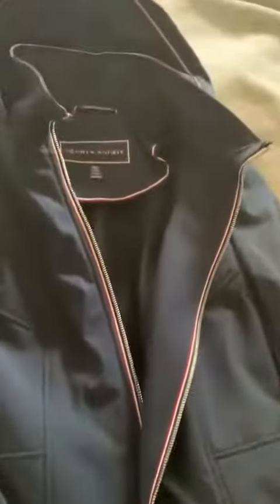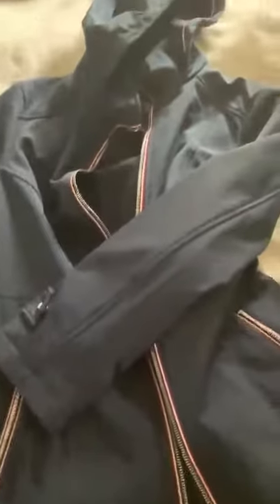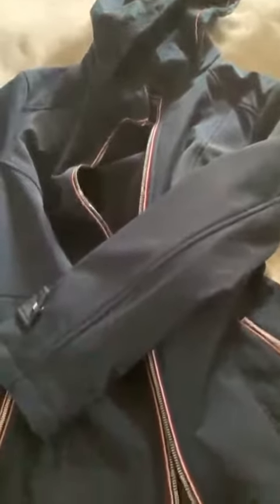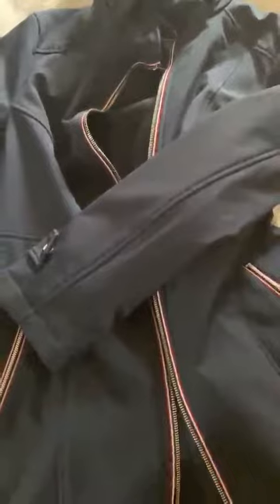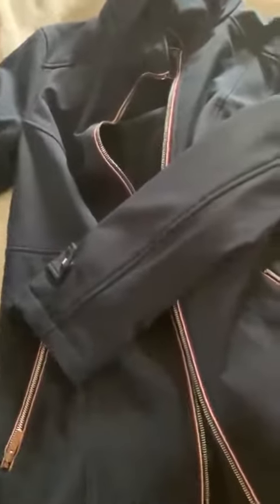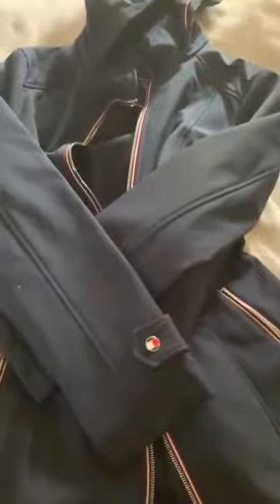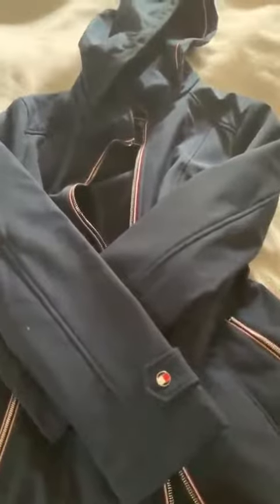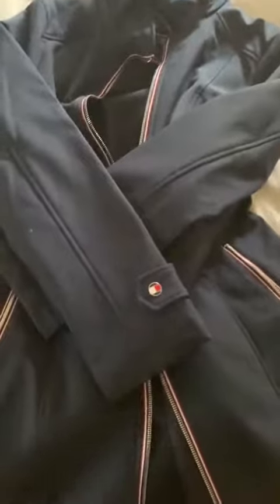Tommy Hilfiger Women's Soft Shell Rain Jacket Review, neutral coat included